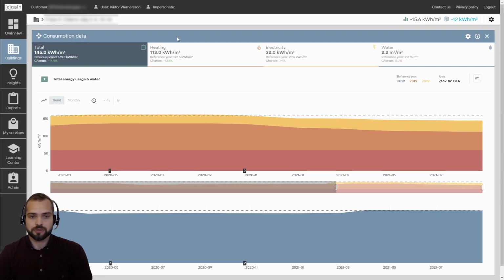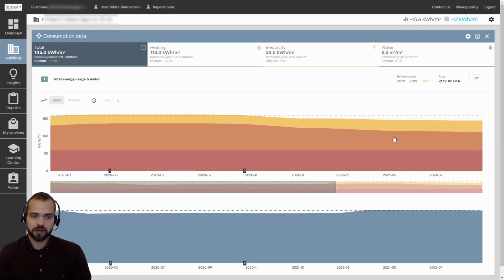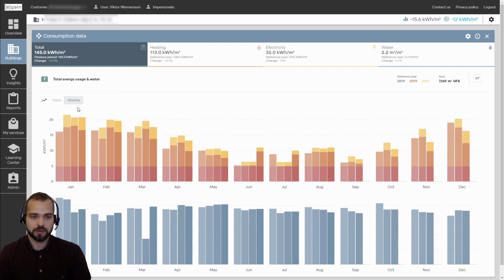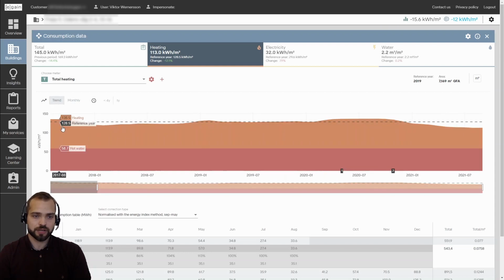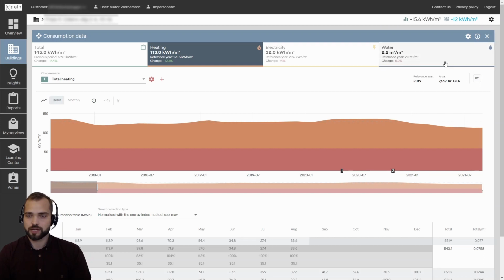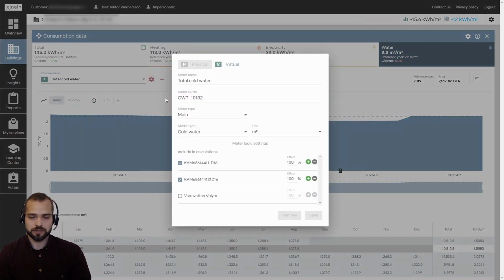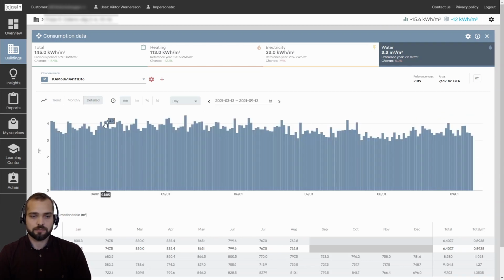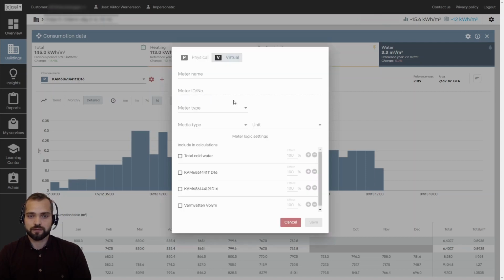Consumption module (English) - Egain Edge